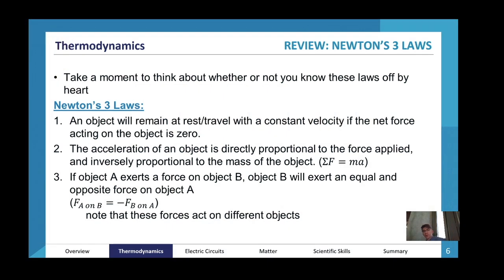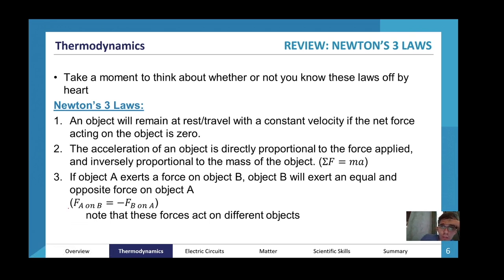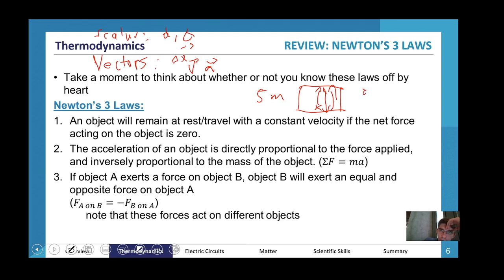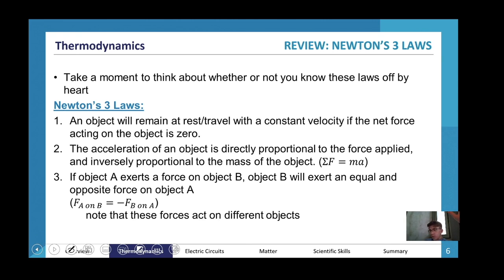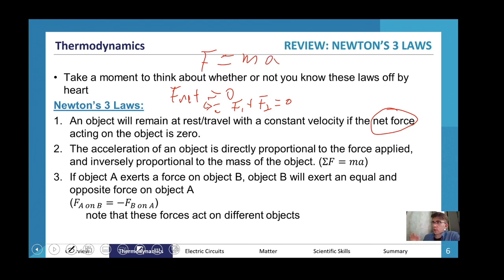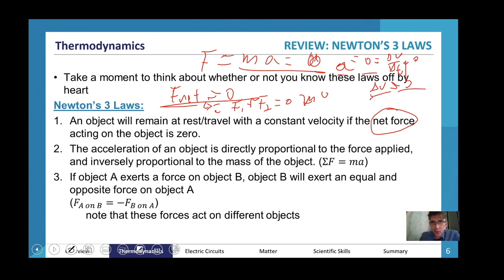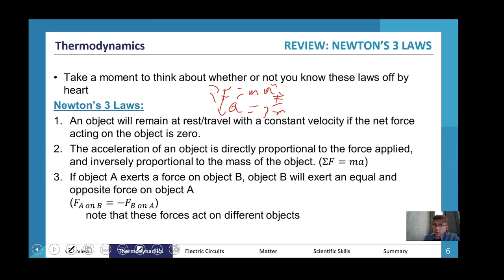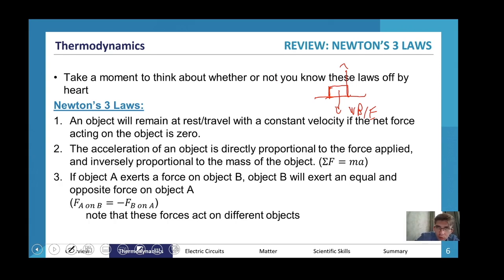VCE Physics 1&2 - Newton's Three Laws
An expert summary on Newton's 3 Laws! Covers everything you need to know to write responses on this topic!